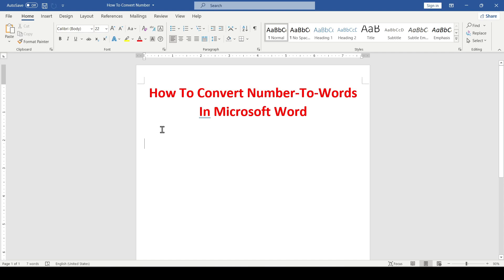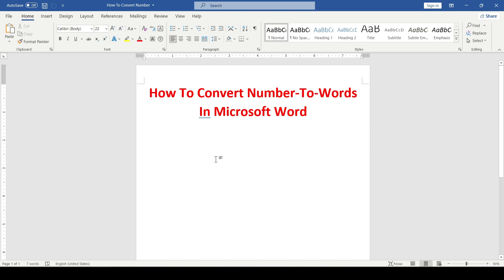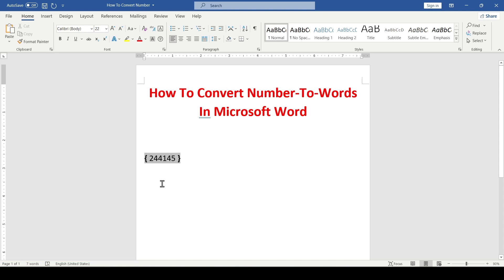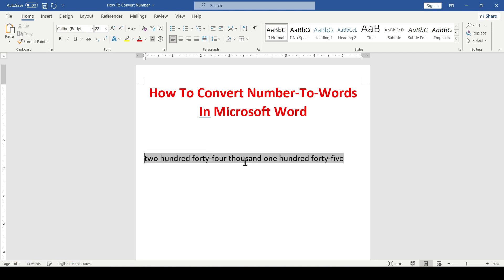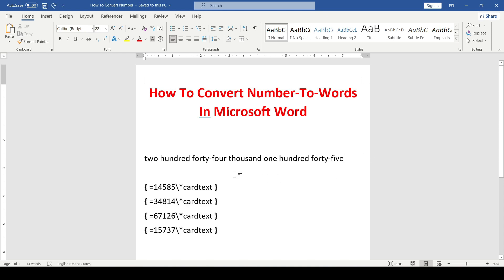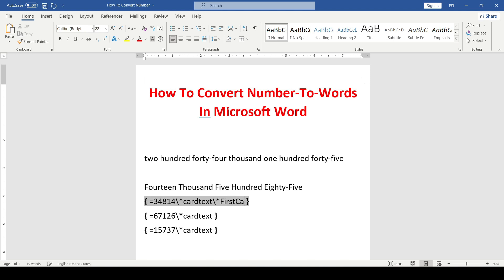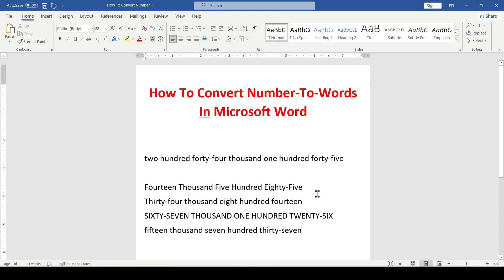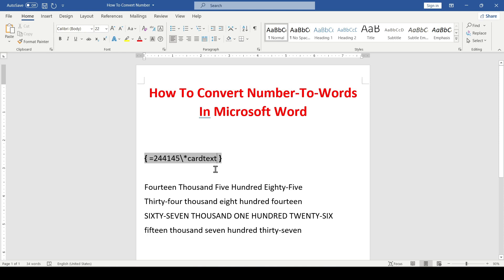How To Convert Number-To-Words In Microsoft Word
00:00 - Hello
00:10 - Сonverting numbers to text
00:50 - Сonversion options

=enteryournumber\*cardtext